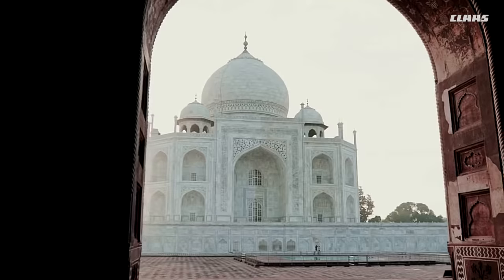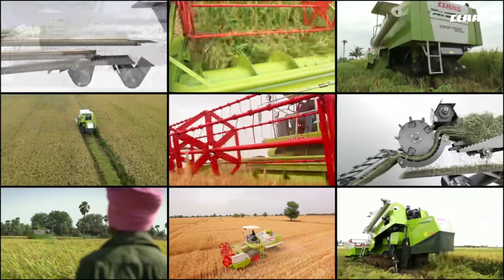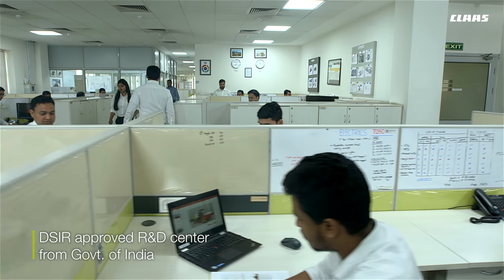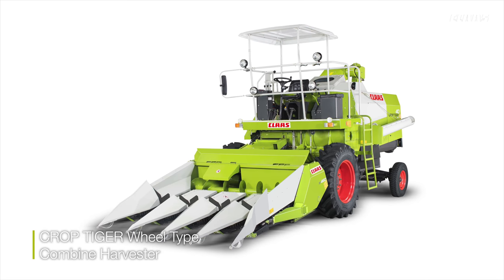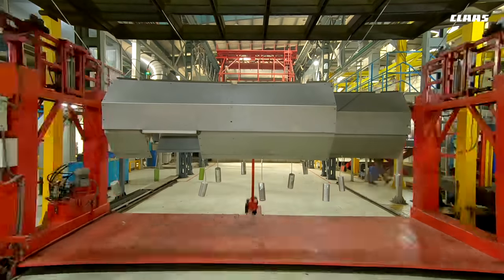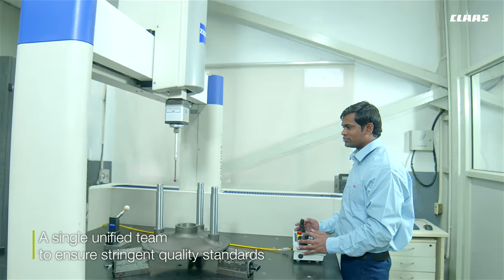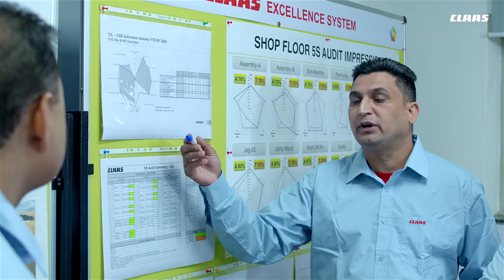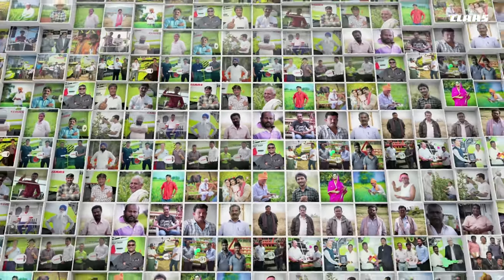CLAAS in India - State of the art manufacturing & R&D facility at Morinda, near Chandigarh.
Watch this captivating video of CLAAS' manufacturing facility at Morinda, near Chandigarh, showcasing various advanced technologies and processes in use for designing and manufacturing renowned CLAAS agricultural machinery.